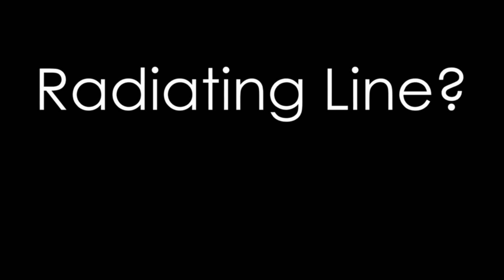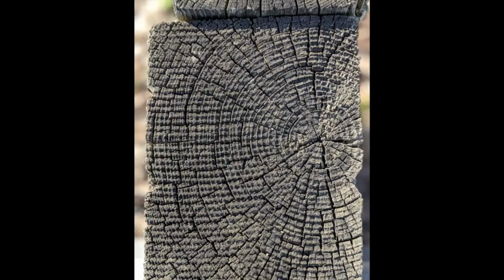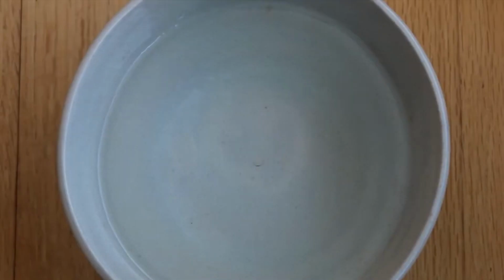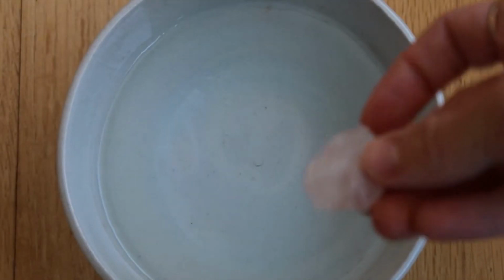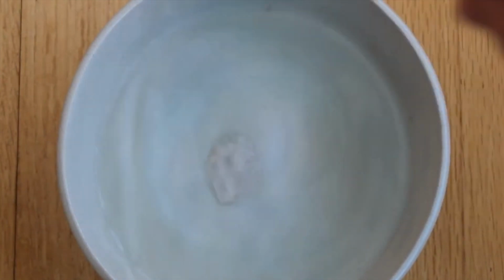Lines that Radiate: art project step one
Students learn how to use a ruler and a vanishing point to create lines that radiate from one point. It's our first step in an art lesson.